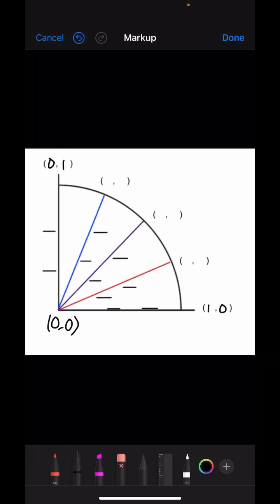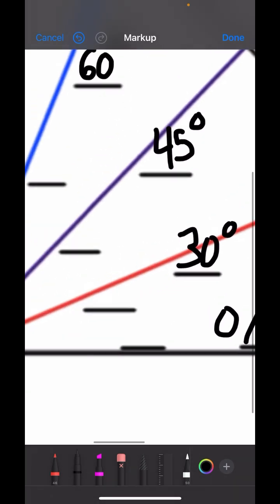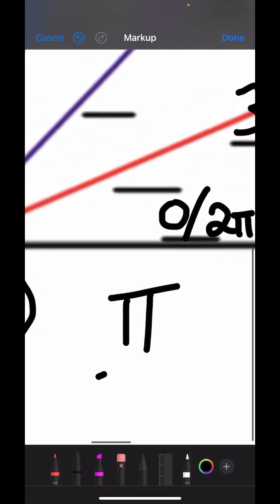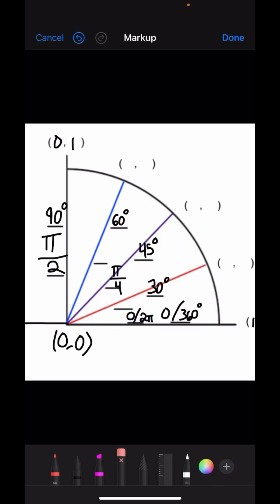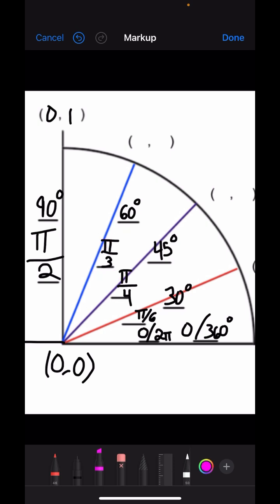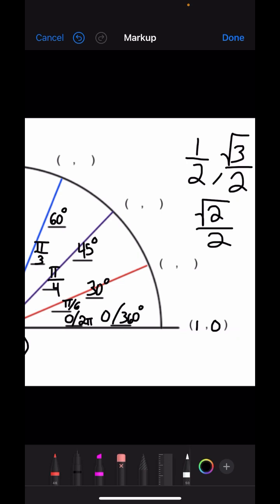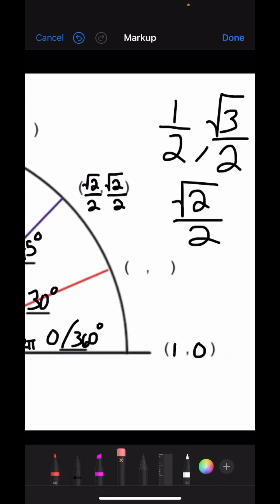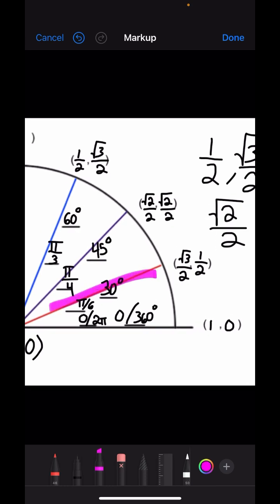Filling in a Blank Unit Circle - First Quadrant ONLY